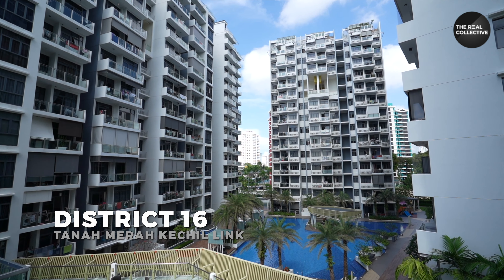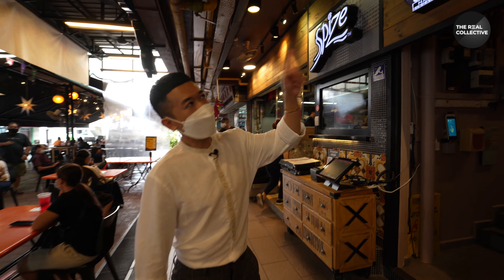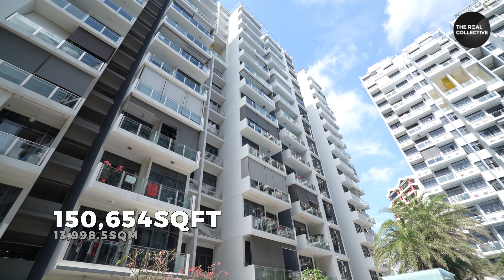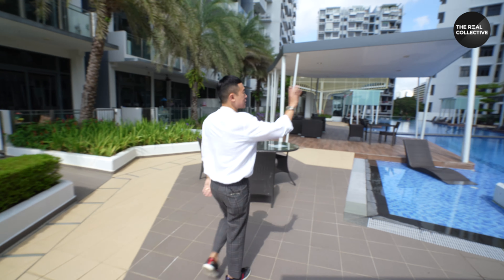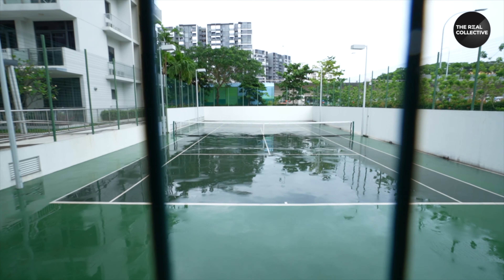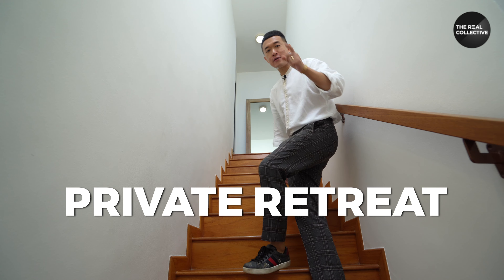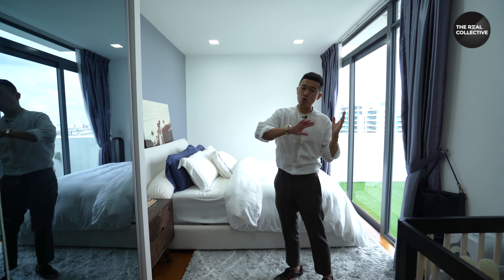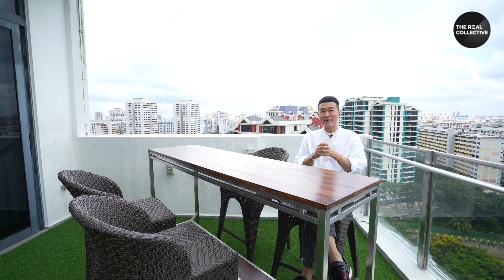[SOLD]Condo for Sale | 2 Bedroom Penthouse at Urban Vista | Next to Tanah Merah MRT Station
Condo for Sale: A beautiful 2 bedroom penthouse located along Tanah Merah Kechil Link which is only a stone throw away from Tanah Merah MRT Station. Having East Village, Simpang Bedok and Changi Business Park in the vicinity makes this condo really convenient for many people. The 2-storey layout with nicely decked up roof terrace is ideal for the independent individuals, romantic couples or small families. Whether you are looking for a condo in Bedok, Simei, Tampines or East Coast, you should check this out first.

Listed on ERA.com.sg, PropertyGuru.com.sg, 99.co, EdgeProp.sg, iProperty.com.sg and SRX.com.sg.

List with The Real Collective Today! ERA Singapore Top Agent can help you market your properties differently, effectively and achieved remarkable results for our clients and you with pride!

WE ARE | THE REAL COLLECTIVE |
Real People • Real Estate • Real Results

Over 100 million worth of Real Estate SOLD in the last 9 months! Find out how we can add | REAL | value to your | REAL | Estate !

| Like & Follow our Founder on Instagram |